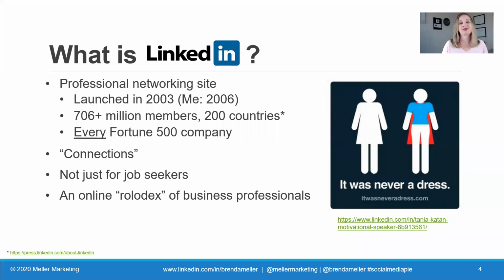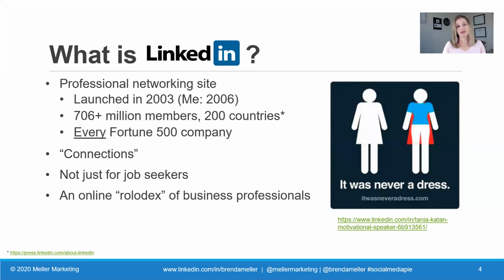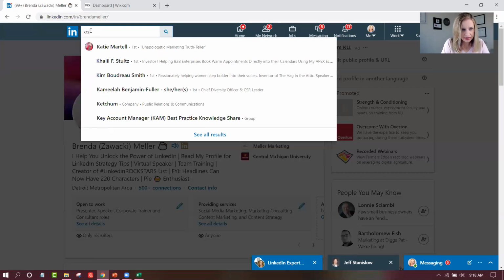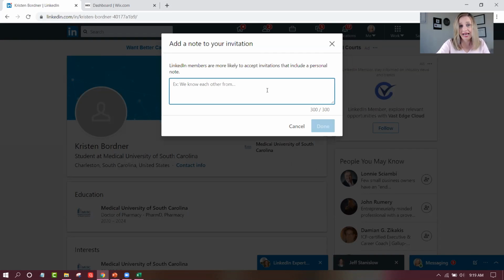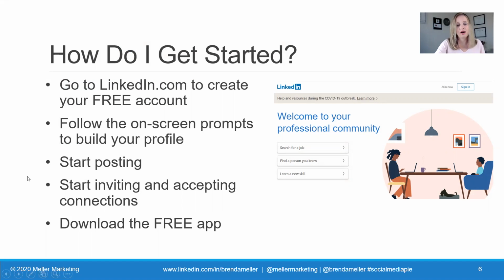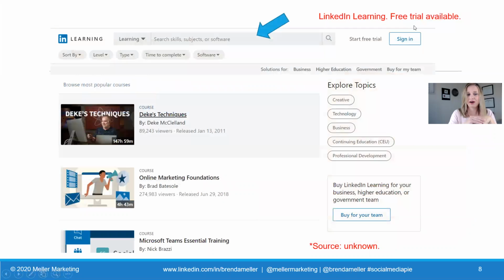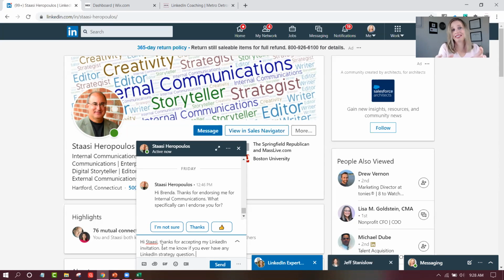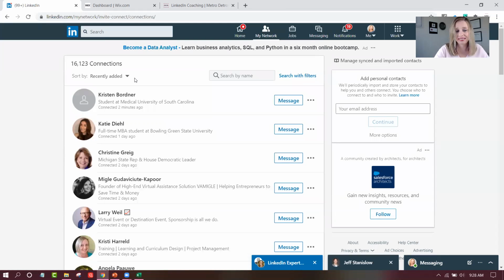WEBINAR PLAYBACK: LinkedIn 101 for Beginners - 10/13/20